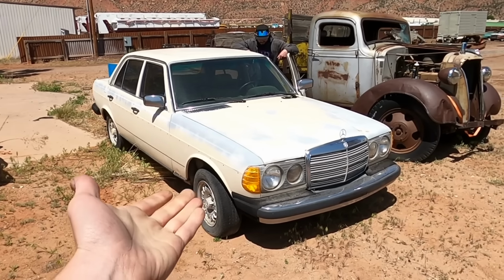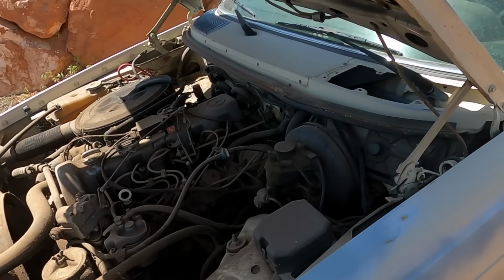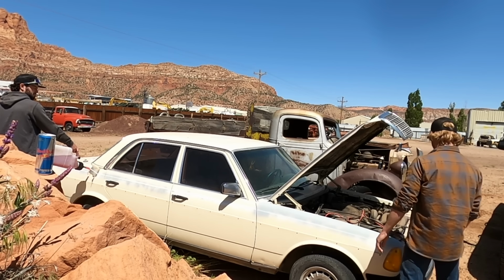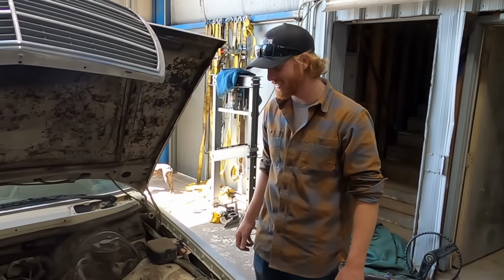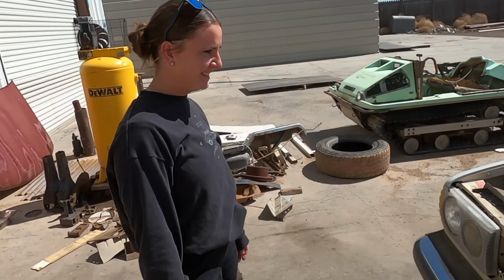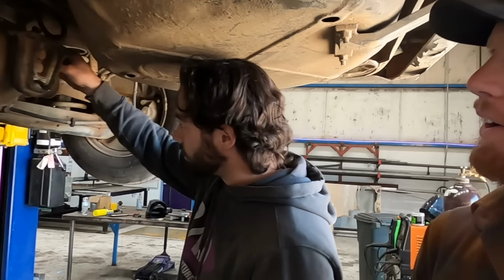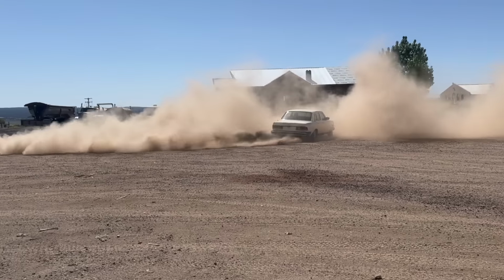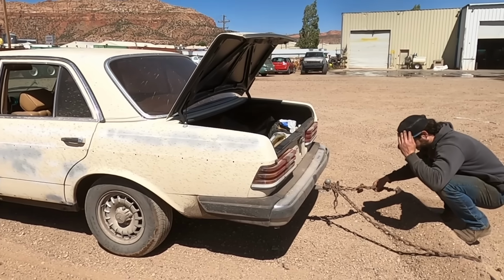We Have BIG Things Planned!!!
I have always wanted to work with one of these motors, this is a 1982 Mercedes 300 turbo diesel! This five cylinder OM 617 should make the perfect power plant for our mini Cooper off-road build! ￼￼
If you wanna help us win with your very own onX Offroad account, you can use this link:￼

Shop Address: 1420 W Uzona Ave, Hildale, Utah 84784